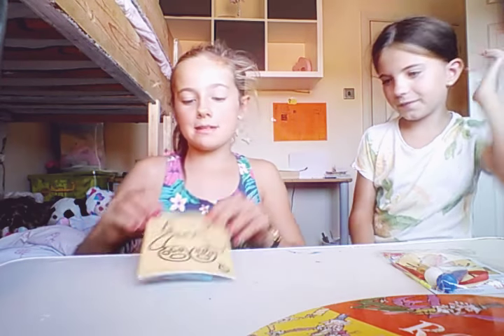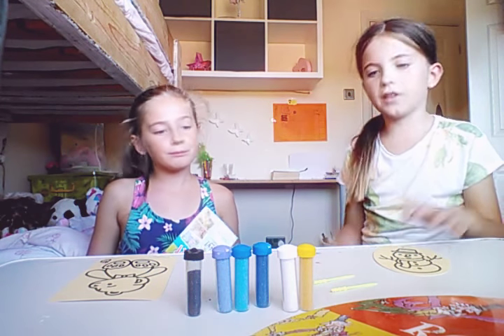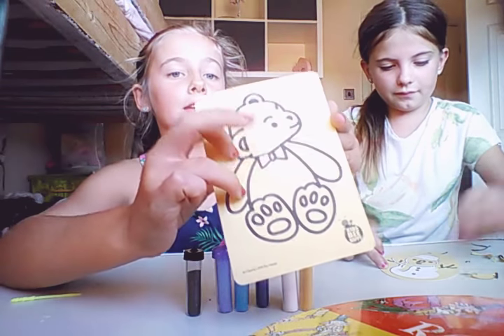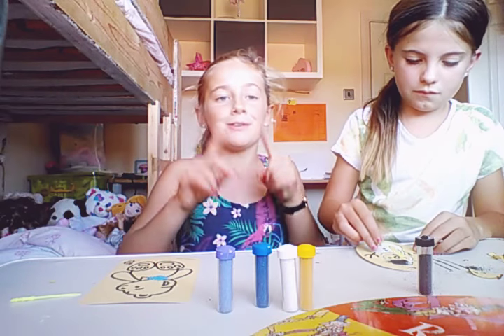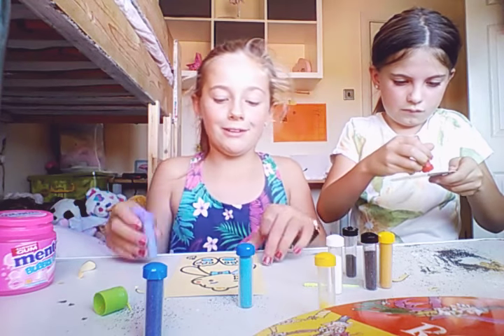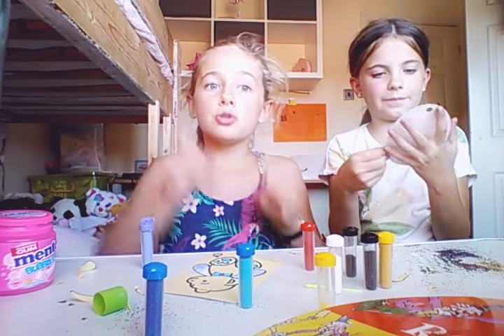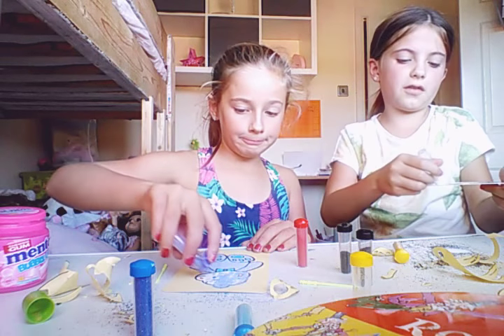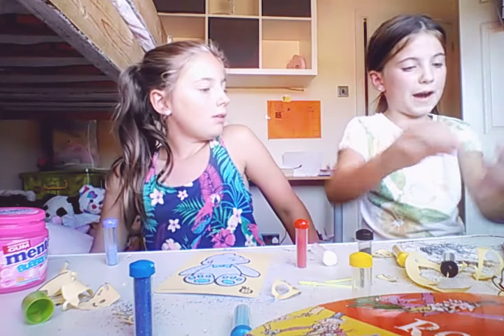How to make cute sand pictures at home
We make sand pictures